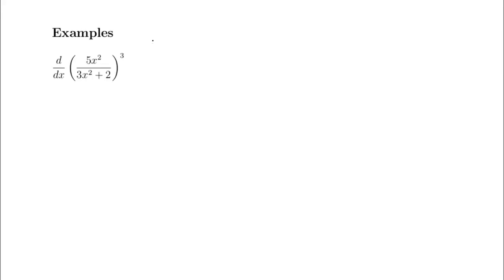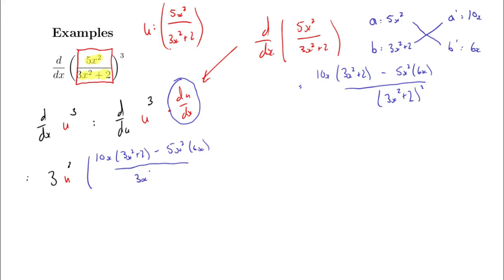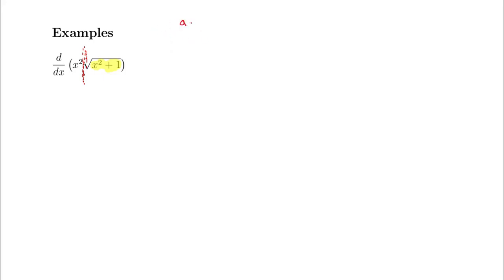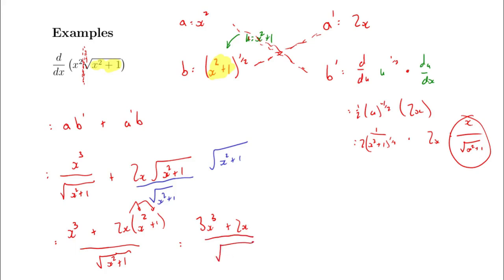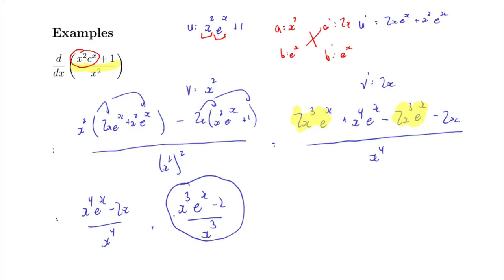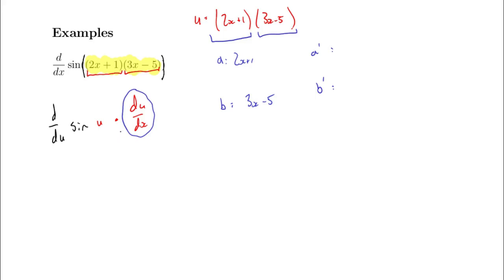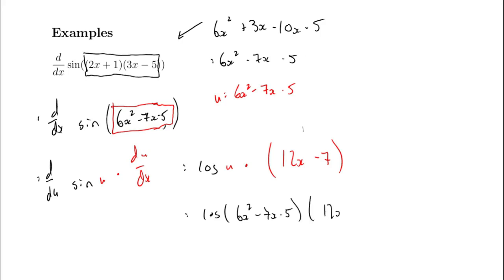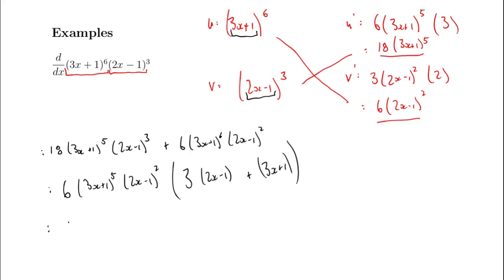Product, Quotient, Chain Rule Examples